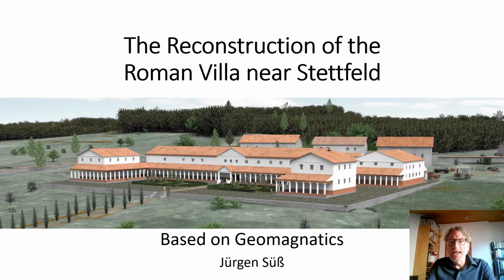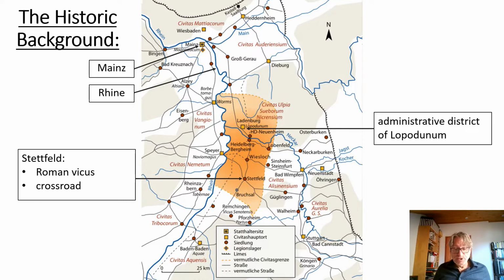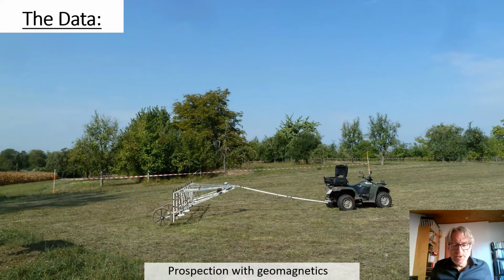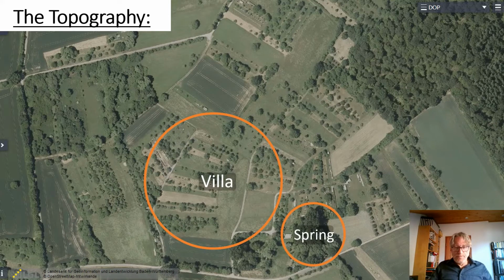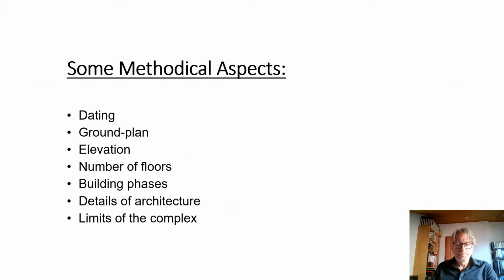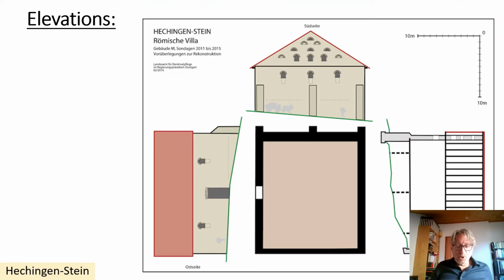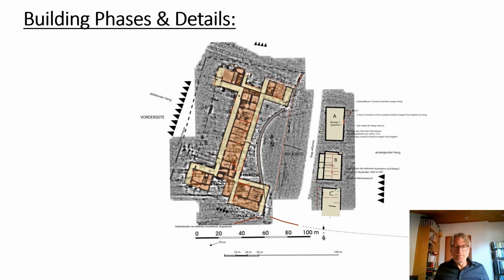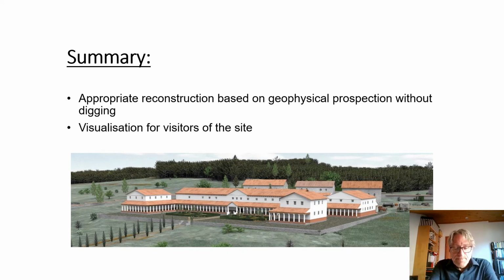015_"Conoscere senza Scavare" (workshop; Orbetello 12-13 marzo 2022) -Jurgen Suess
Video dell'intervento del prof. J. Suess: "he virtual reconstruction of a Roman Villa near Stettfeld, Germany"